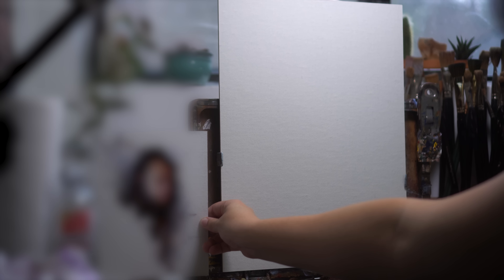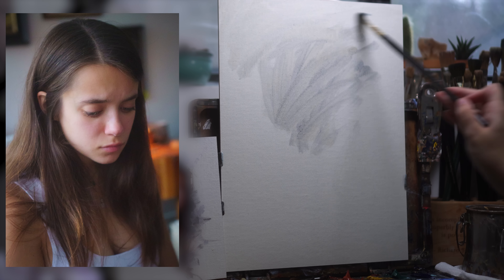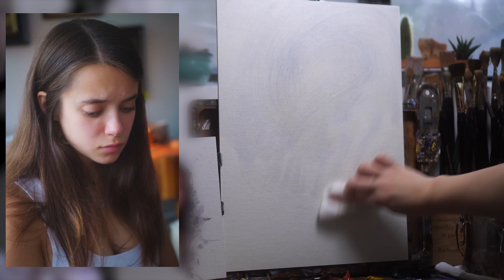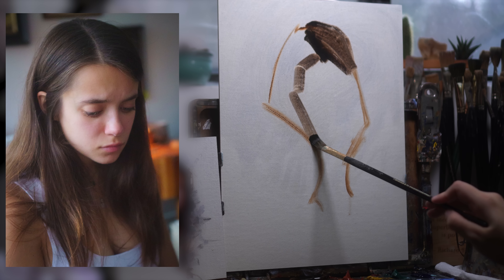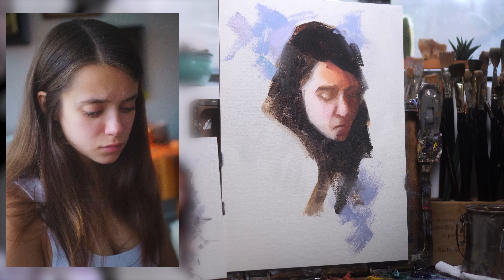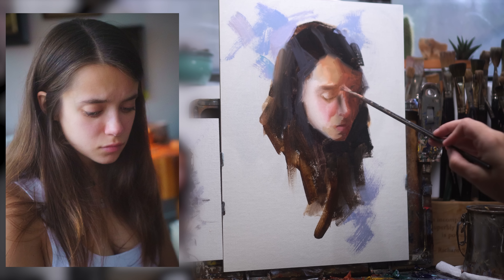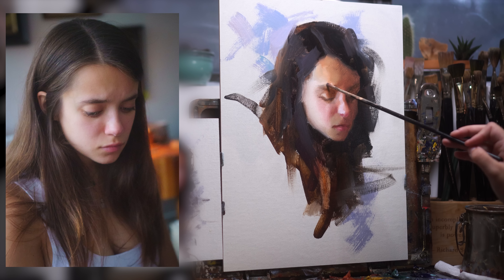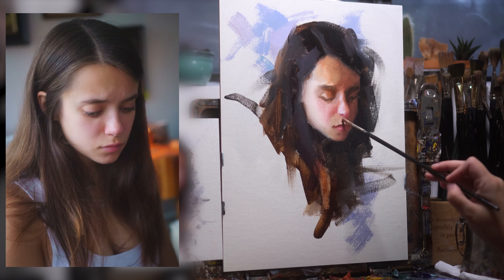How to go from GOOD to GREAT at OIL PAINTING in 2023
✏️ To find out the date of my next free masterclass on finding your style,

🎨 Download my free guide to my palette, brushes, and mastering loose painting in YOUR painting style

View my full palette used for this painting, see my full list of holy grail art supplies, and download my favorite brushes all within my free guide to mastering your painting style

0:00 Intro